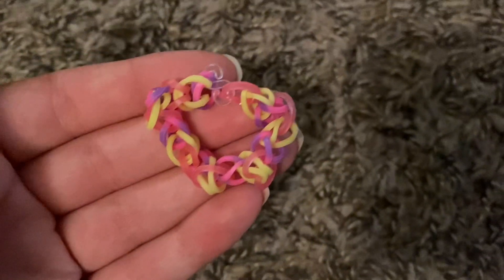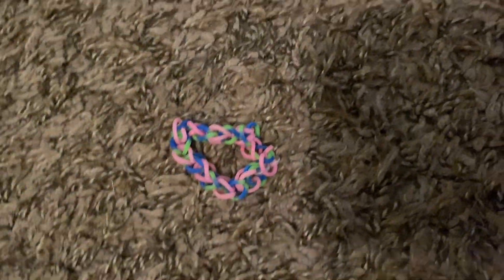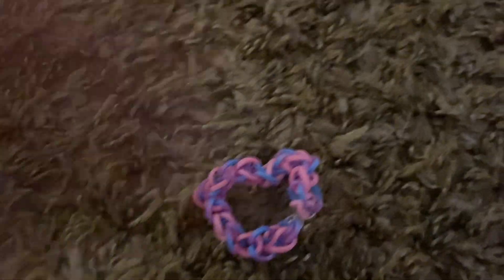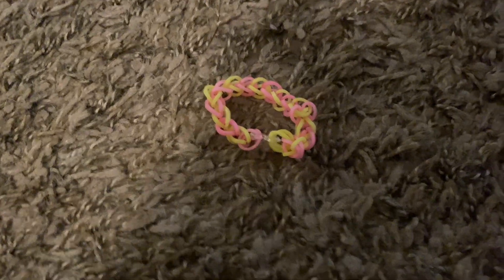MAKING BRACELETS BLINDFOLDED THE COMPILATION!!!